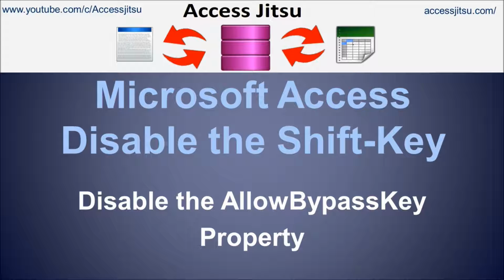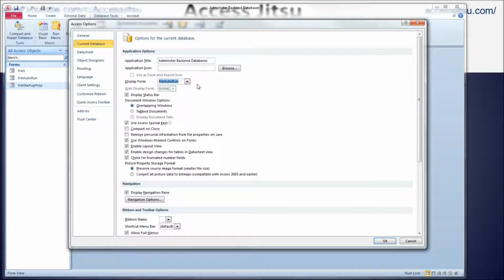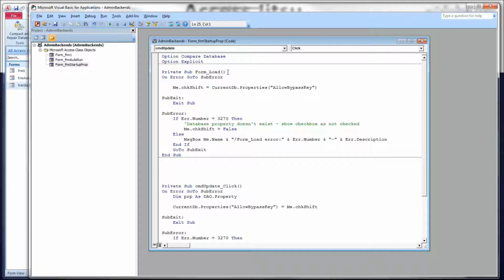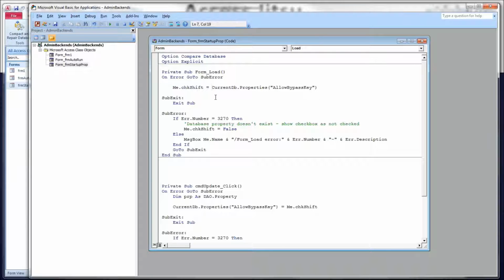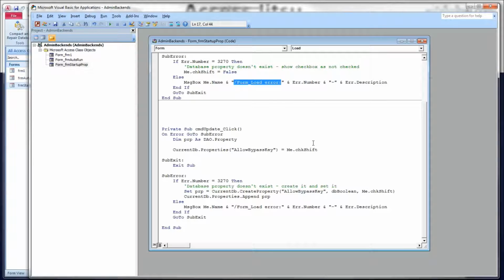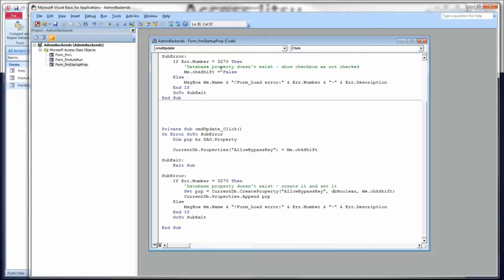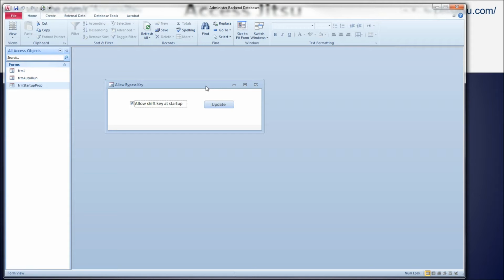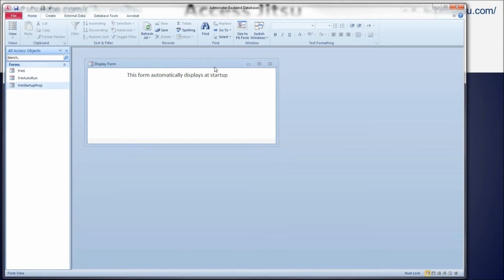Microsoft Access Disabling the Shift-Key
Disable the AllowBypassKey Property

Sometimes we, as developers, want certain code to execute at application startup.  Holding the shift-key during application startup will prevent all code from running, macros and VBA.  Microsoft provides a hidden database property that allows us to prevent the shift-key from preventing our startup code from running.  They do not provide a way to set this value from the Access user interface, you can only set this value using VBA.

In this video we will:
1.  Interrogate the value of the AllowBypassKey property
2.  If the AllowBypassKey does not exist, we will create it
3.  We will also set the value of the AllowBypassKey property